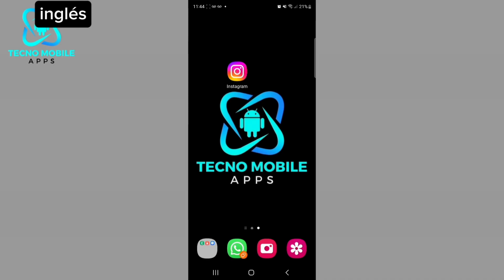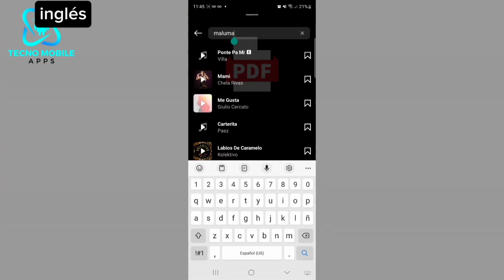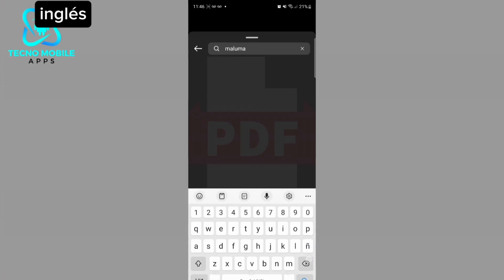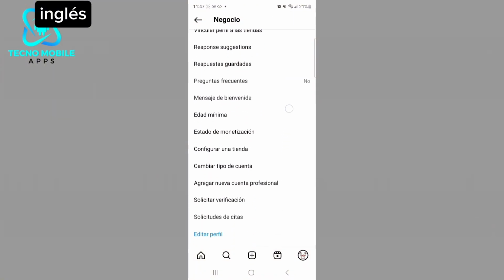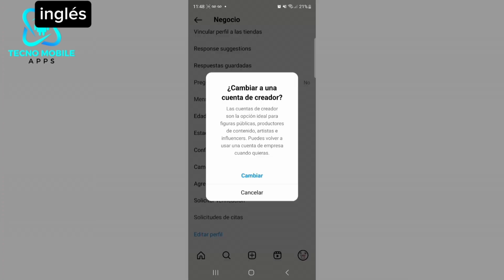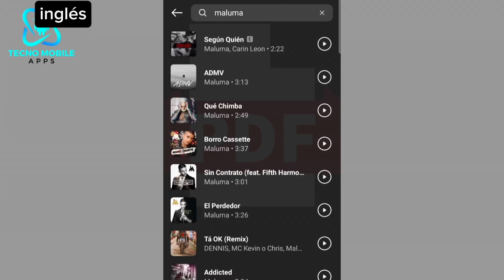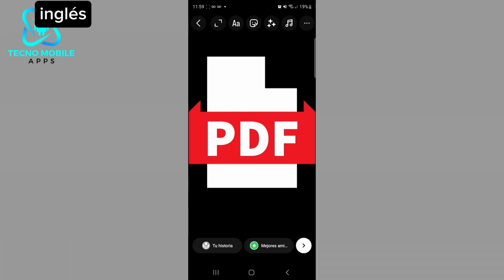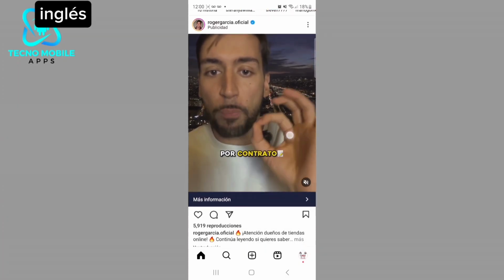✅️ Why Instagram WON'T LET ME PLAY THE MUSIC I WANT (Definitive Solution)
Even if you try to add a song to your Instagram Reels or Stories and the songs you're looking for from your favorite artists don't appear, I have a step-by-step solution for how to add any music to your Instagram posts.